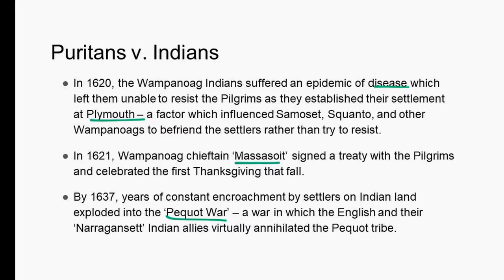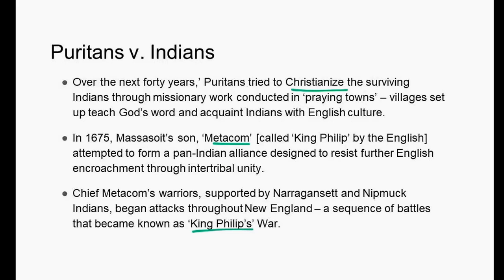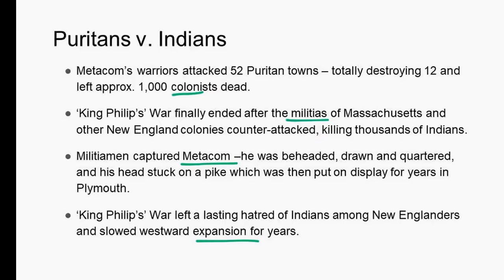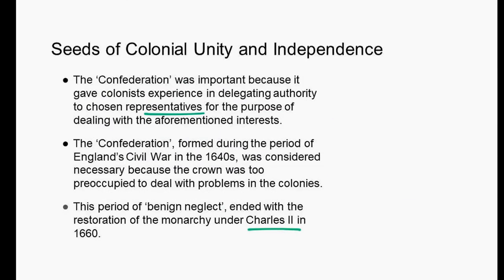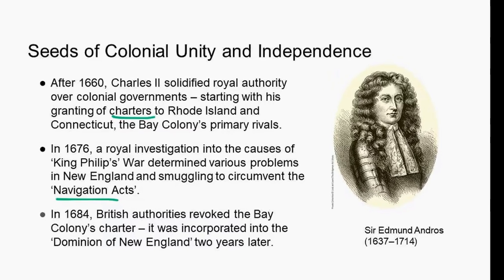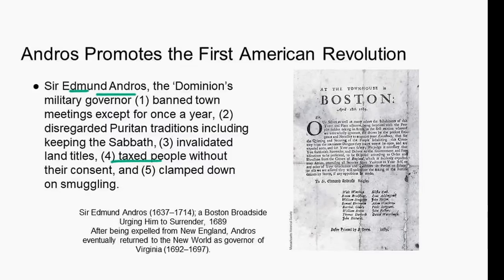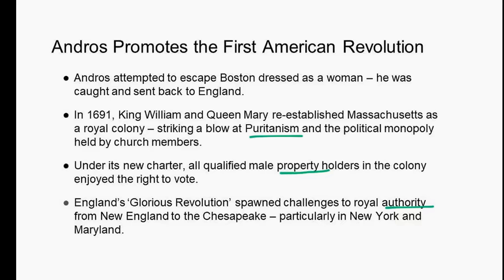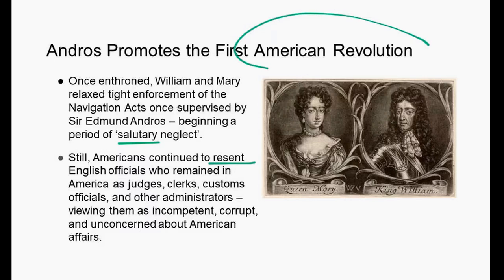HUSH Video #4 Chapter 3 Settling the Northern Colonies